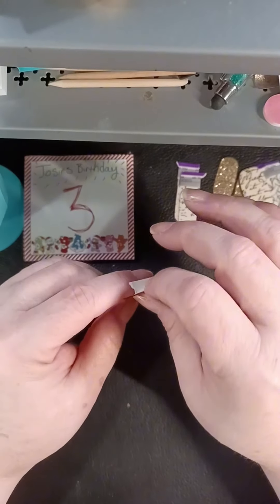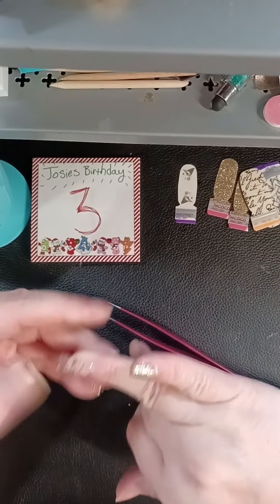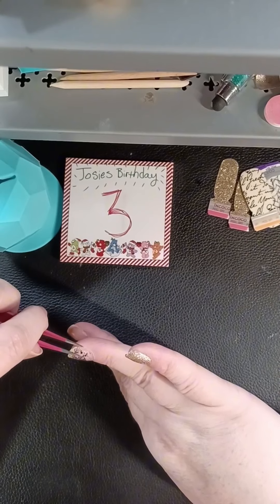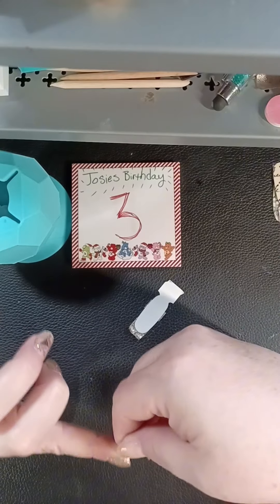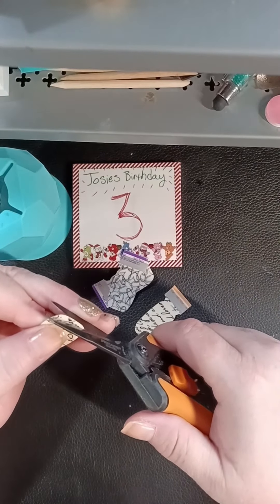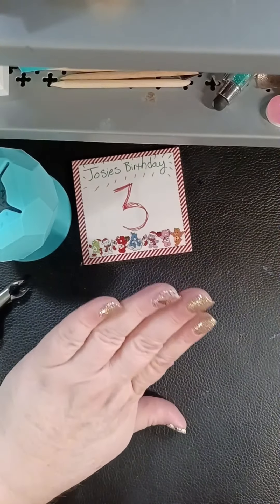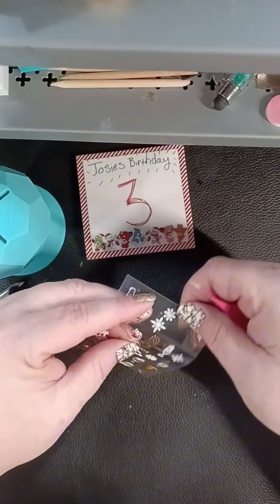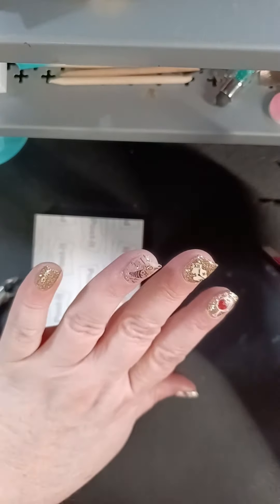Day 3- Color Street 25 Days of Nailmas 🎄 💅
99% of the time when I mention a book Im listening too it's free to listen or read through Kindle Unlimited

Set pages
Partial pages
Decal pages
Page splitters

Nail Cart
Nail bins/bags
Nail bags/bins
Storage bags
Nailfie cuffs or these redic fun ones

Desk heater
Warming mat
Garbage can
Mini flat iron
Erinns fav set sealer
Spare set packaging

Electric throw blankie
Lap deesk
Fav candles
Cutting board-'
Phone holder
Note pads any will do but cute ones make me happier ha!
Fav pens
Fav felt pens-the more color the better!!

Desk lamp
USB Portable lamp
Clamp Lamp for lap desk
Fav reading glasses-
One of my fav migraine oils